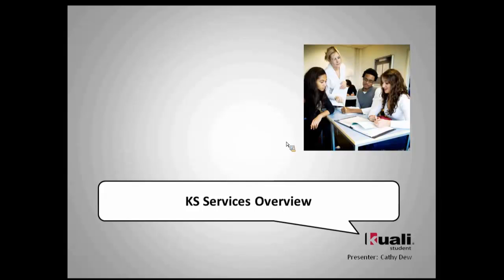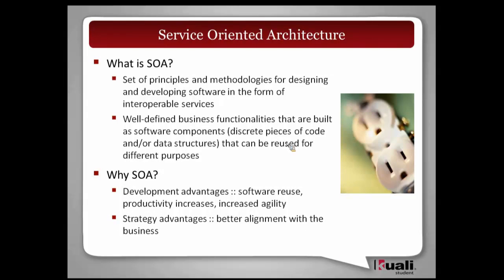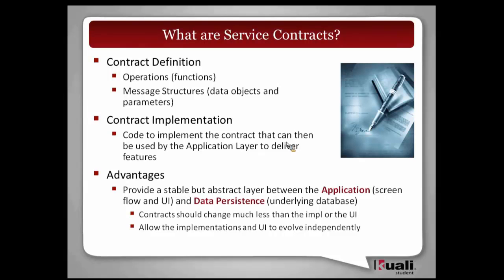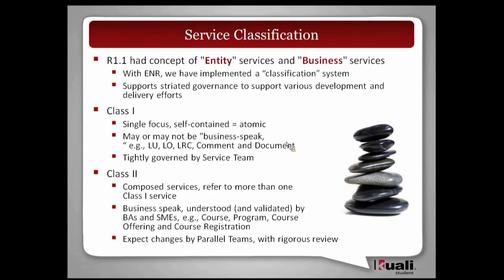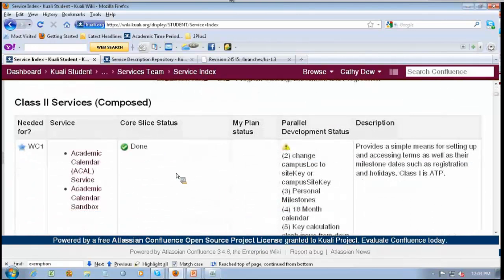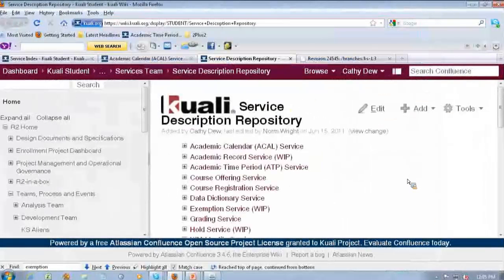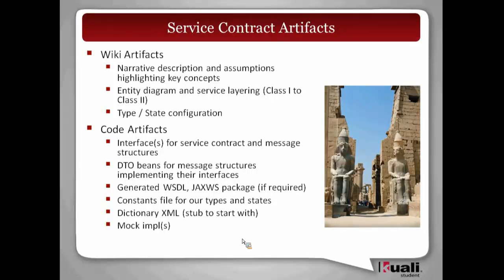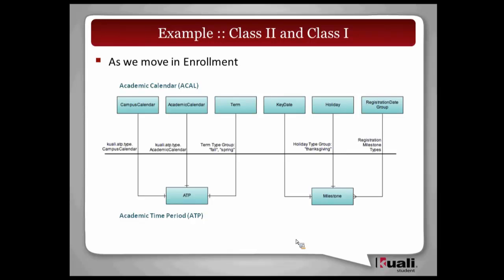ENR 1E Services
Kuali Student Training Module 1
Kuali Student Services Overview